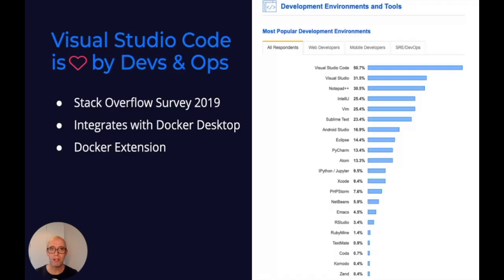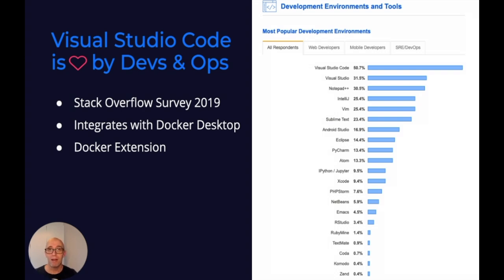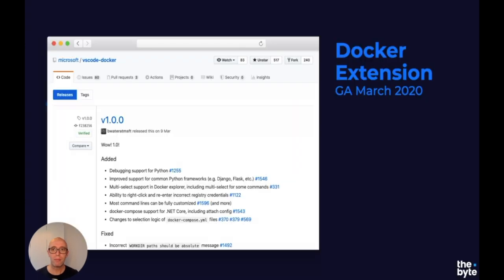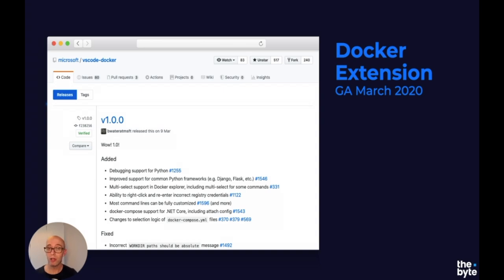003 - Docker & VS Code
In this section, we explore the Visual Studio Code (VS Code) and the Docker extension. We also take a look at the Stack Overflow survey which indicates over 50% of developers prefer VS Code as an IDE.